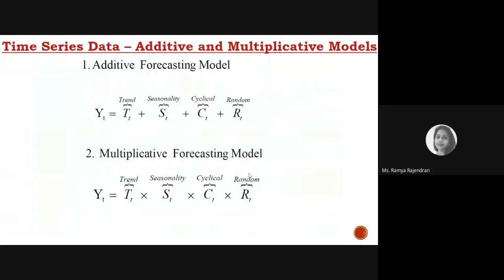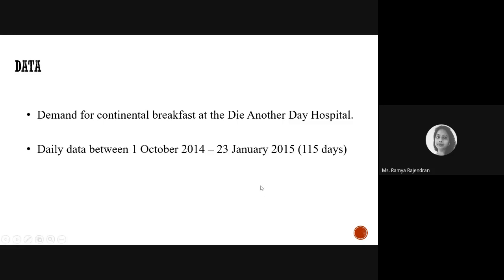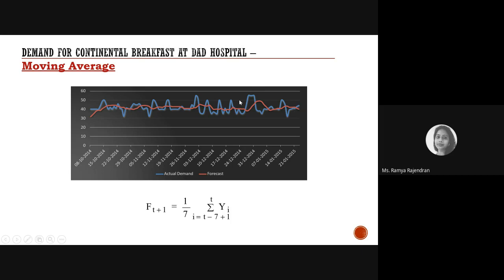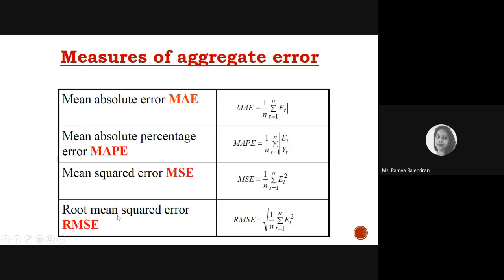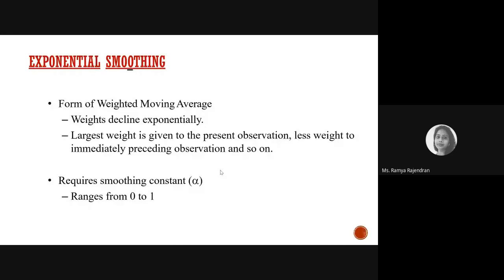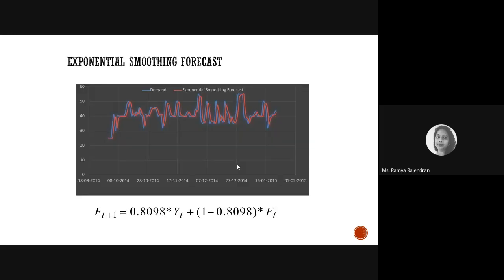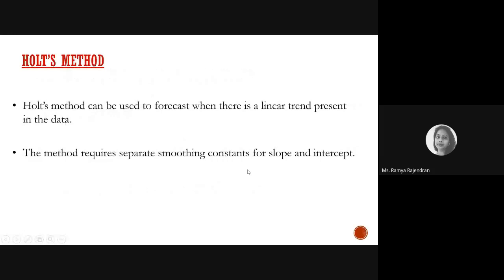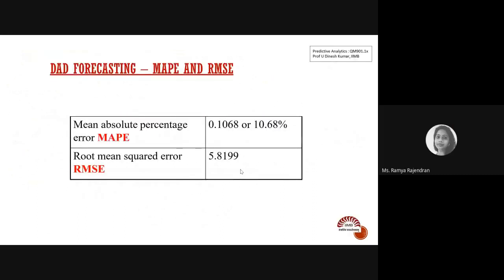Time Series Techniques - Moving Average and Exponential Smoothing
Time Series Techniques:
Moving Average, Exponential Smoothing, Auto-regression Models (AR Models), ARMA (Auto-regressive Moving Average) Models, ARIMA (Auto-regressive Integrated Moving Average) Models.

Simple moving average:
Used mainly to capture trend and smooth short term fluctuations
All data are given equal weights.

Weighted moving average:
Uses unequal weights for data
Most recent data are given equal weights.

Exponential Smoothing:
Weights decline exponentially.
Largest weight is given to the present observation, less weight to  immediately preceding observation and so on.
Requires smoothing constant (alpha)
Ranges from 0 to 1

Double exponential Smoothing – Holt’s model:
Simple exponential smoothing may produce consistently biased forecasts in  the presence of a trend.
Holt's method (double exponential smoothing) is appropriate when demand  has a trend but no seasonality.
Systematic component of demand = Level + Trend
Holt’s method can be used to forecast when there is a linear trend present  in the data.
The method requires separate smoothing constants for slope and intercept.